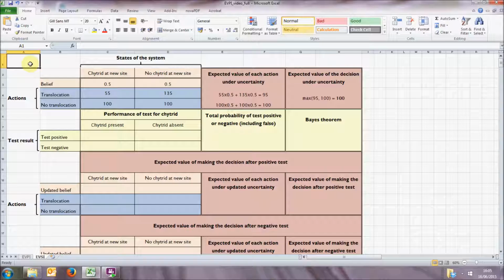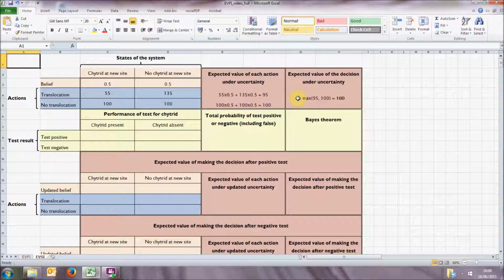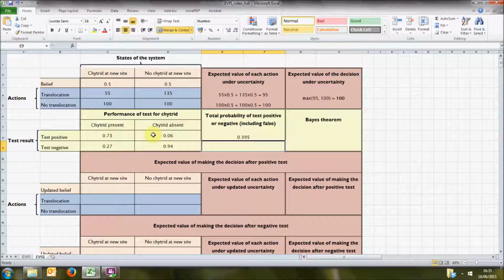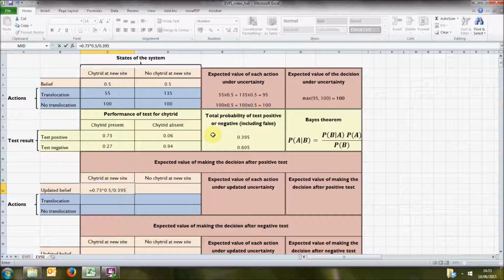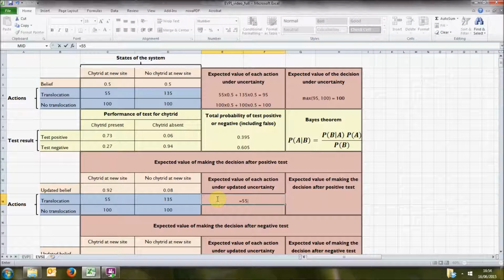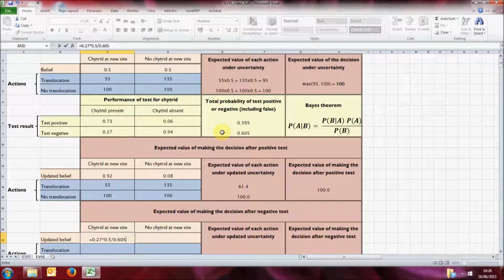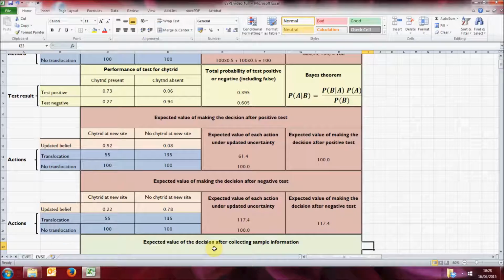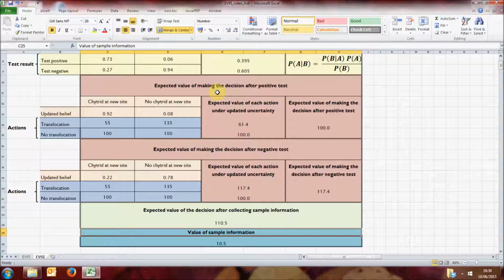Value of Information: Calculating the Value of Sample Information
This video guides you through the calculation of the value of sample information, the expected improvement in management outcomes provided by reducing uncertainty through the collection of additional data.

To learn more about the calculating the value of information, read Stefano Canessa et al.'s article 'When do we need more data? A primer on calculating the value of information for applied ecologists'

You can also read the authors' blog post on the value of information

To watch the video on the value of perfect information, please